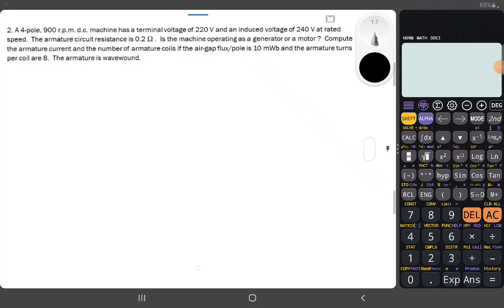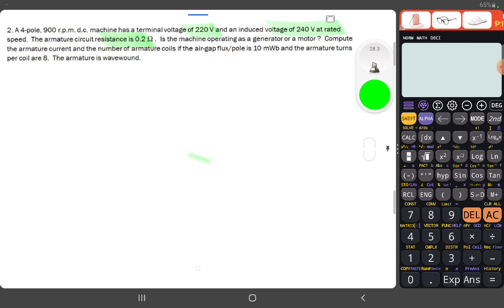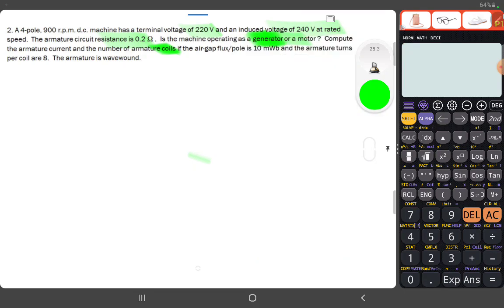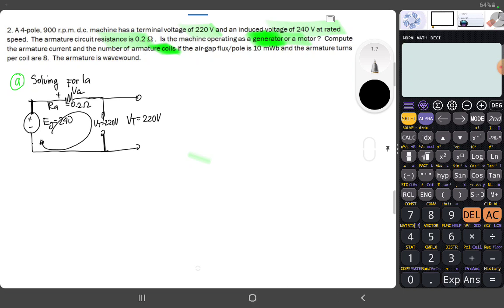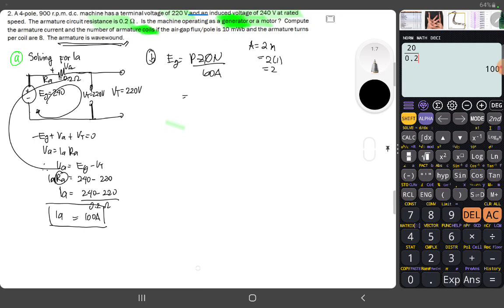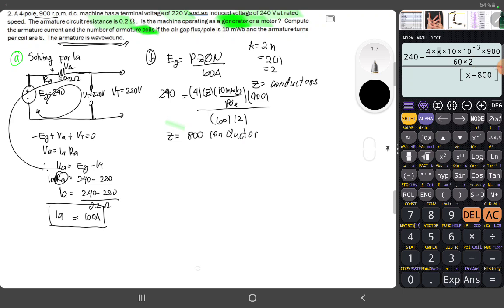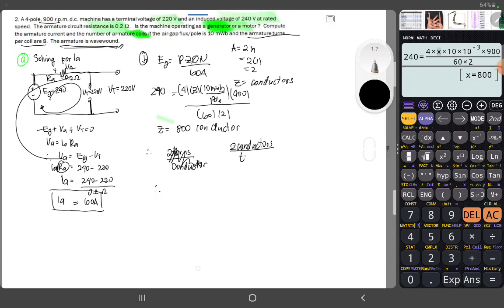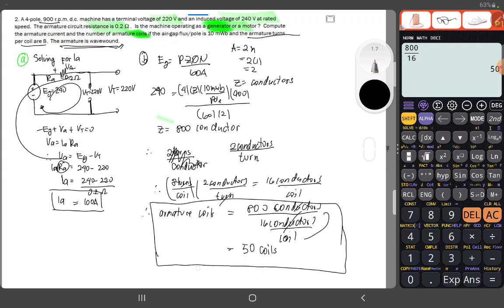DC MACHINE SOLUTION 2